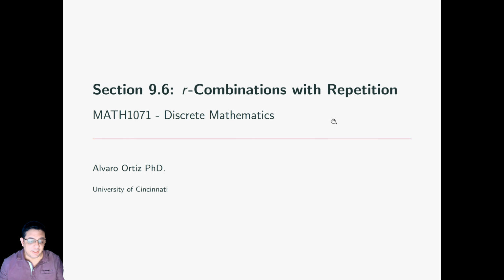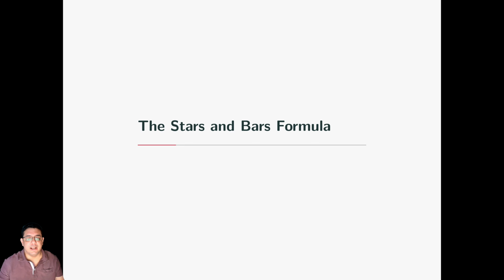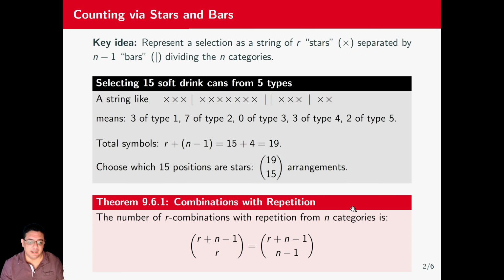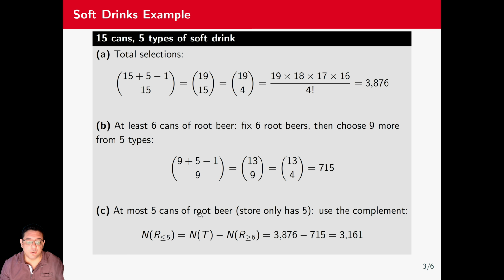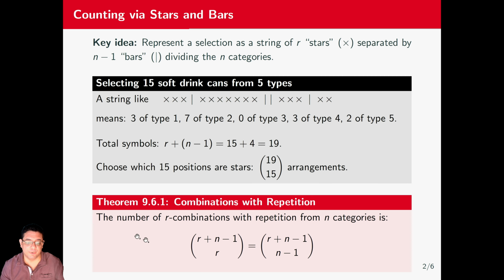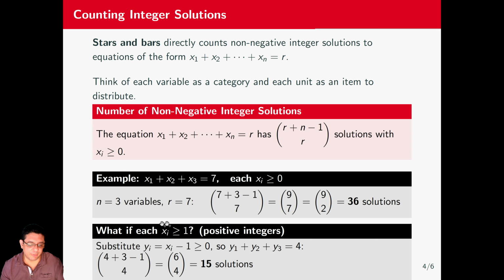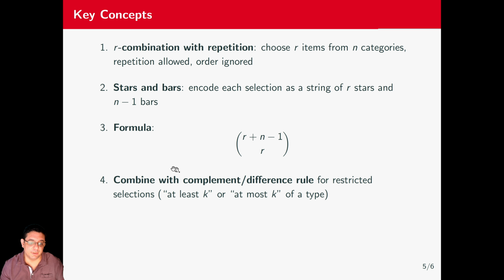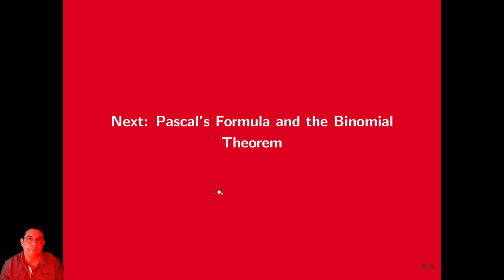Section 9.6: Combinations with repetition